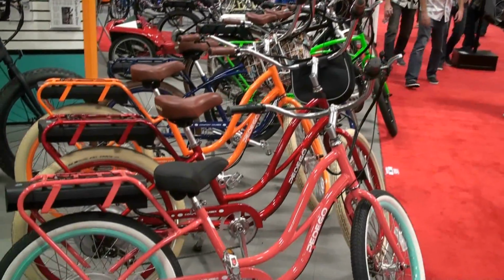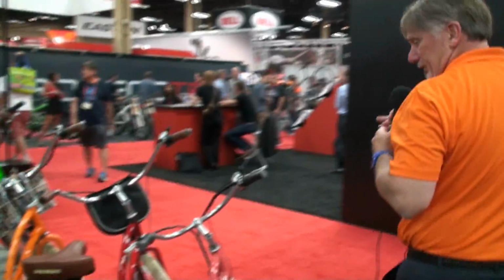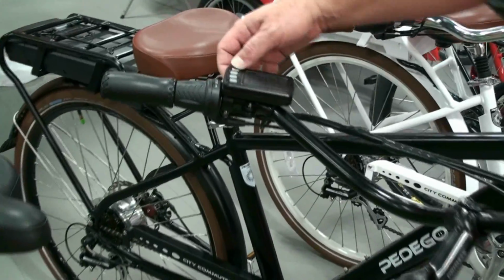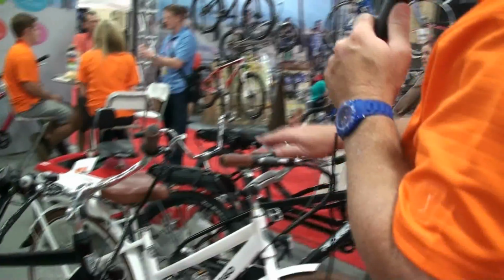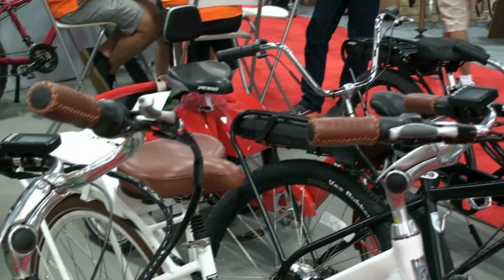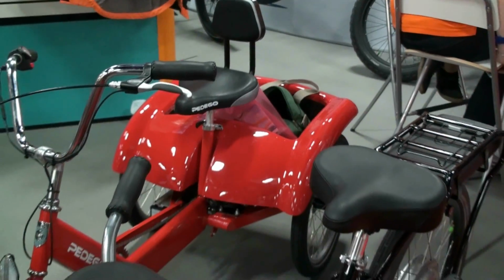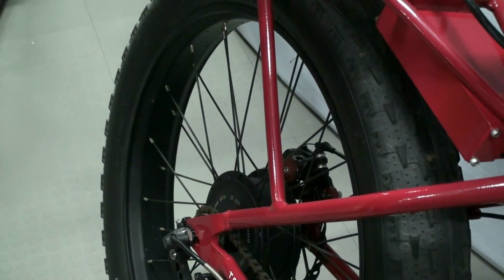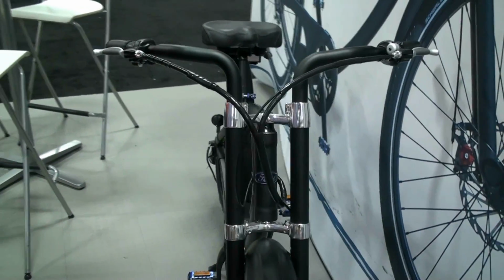Pedego Cruiser, Interceptor, City Commute,Trail Tracker, & Ford Electric Bike at Interbike 2013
Don DiCostanzo, President of Pedego Electric Bikes, shows off the new line of Pedego e-bikes: the Pedego Classic Cruiser, the Pedego Interceptor, the Pedego City Commuter, the Pedego Tactical, the Pedego Tandem, the Pedego Trike, the Pedego Trail Tracker, and the new Ford electric bike powered by Pedego.